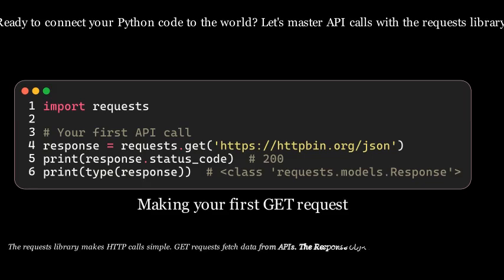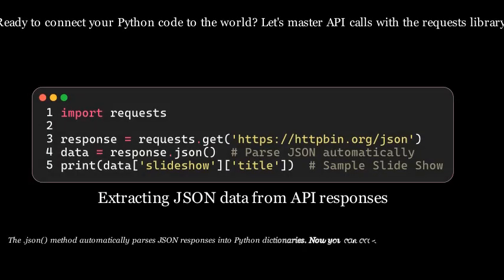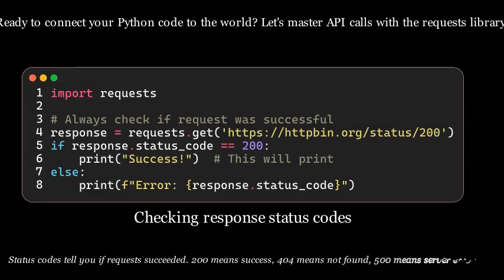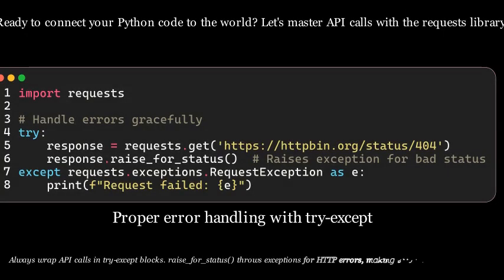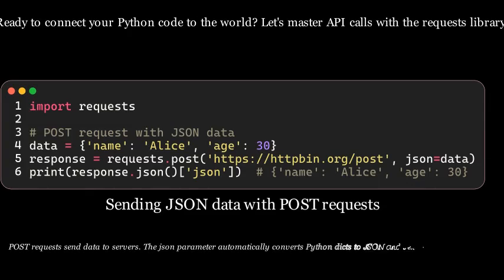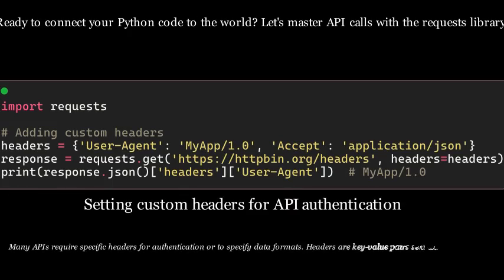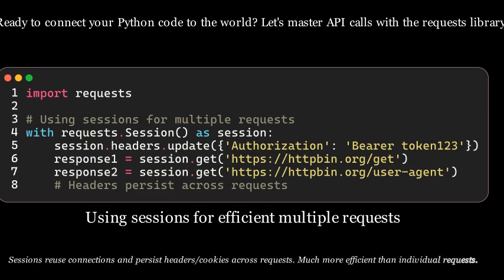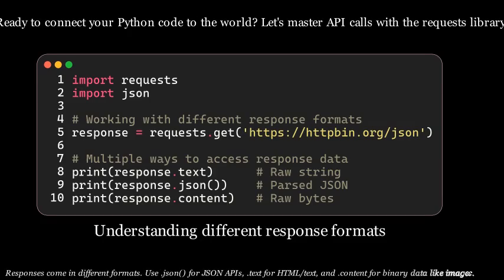Using Python to call API